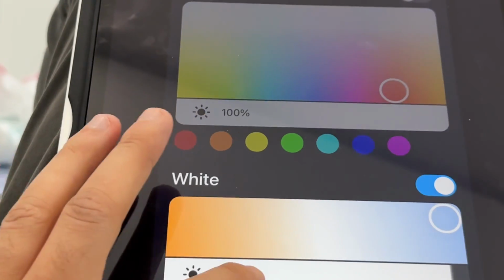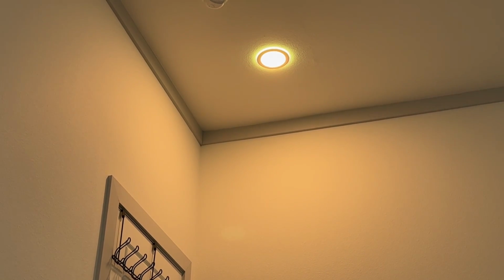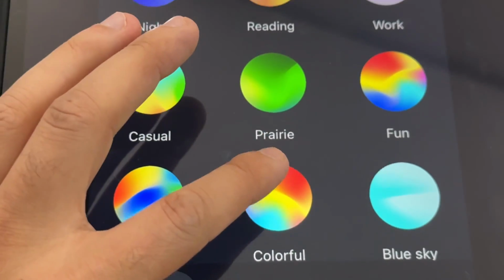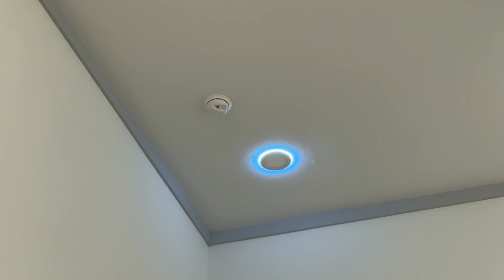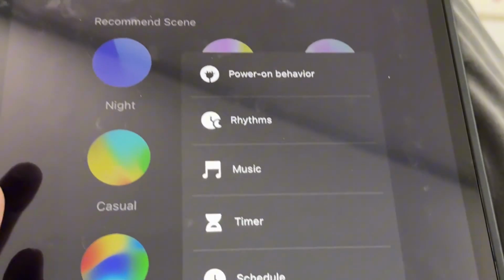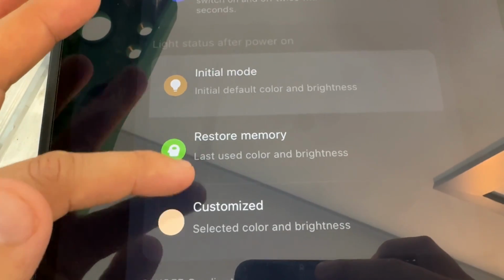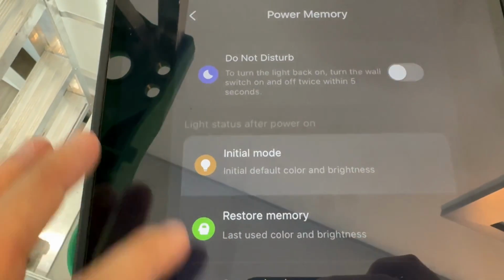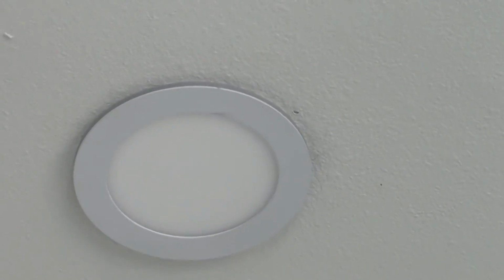Lumary RGB Smart Recessed Lighting Review | Gradient Accent, Night Light, Wi-Fi Control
Upgrade your home lighting experience with the Lumary RGB Smart Recessed Lighting. This 6-inch, ultra-thin, can-killer downlight offers 13W 1000lm of stunning, dynamic RGB effects that can be controlled through Wi-Fi with the Lumary App, Alexa, Google Assistant, and Siri. Enjoy multiple colors simultaneously with 12 individually controlled segments for countless design options and DIY fun!

Key Features:

Dynamic RGB Effects: Display multiple colors simultaneously with individually controlled segments for a vibrant and unique lighting experience.

4 Lighting Modes: Choose from RGB Gradient, RGB, Night Light, and Downlight modes to match any occasion.

Smart Control Options: Control the lights using the Lumary App, Alexa, Google Assistant, and Siri. Modify your home lighting remotely from anywhere.

Easy Setup and Installation: Ultra-thin design fits seamlessly into any space without the need for a dimmer switch.

50 Preset Scenes: Instantly create the perfect ambiance for parties, holidays, and special occasions with one tap on the Lumary App.

Note: The lights will blink upon first activation until they connect to Wi-Fi successfully. It is recommended to control them through the Lumary App or voice commands for the best experience.